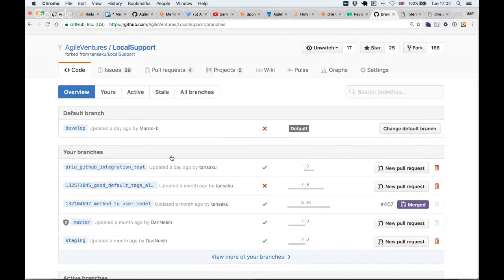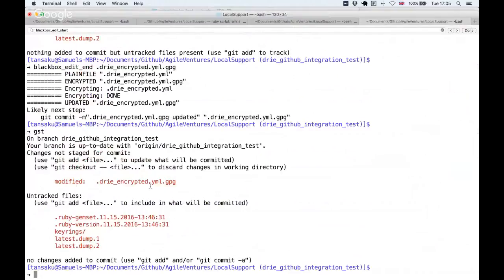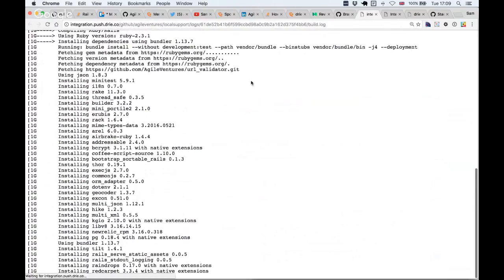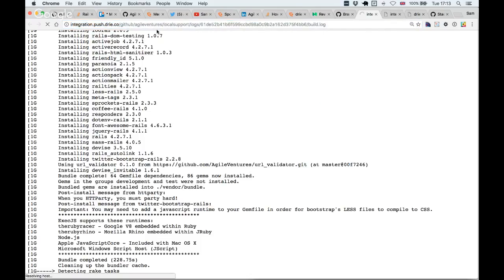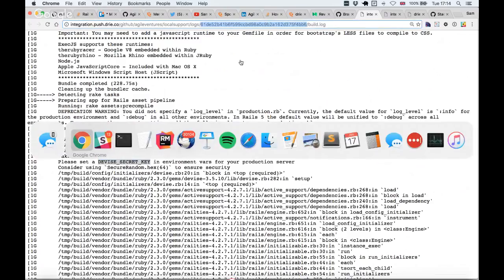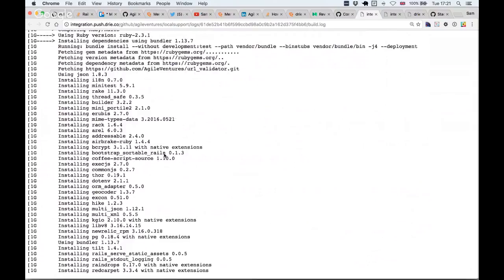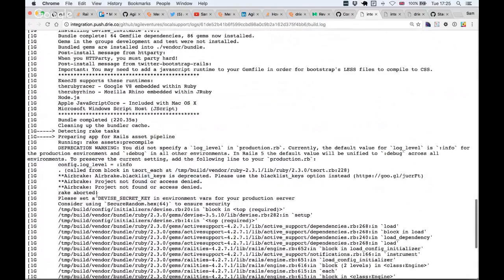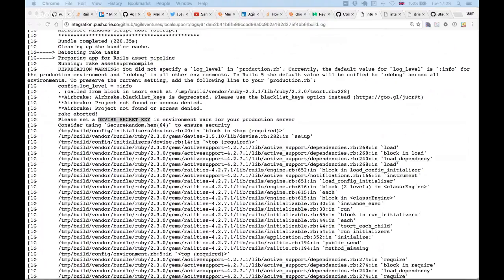DevOps on LocalSupport